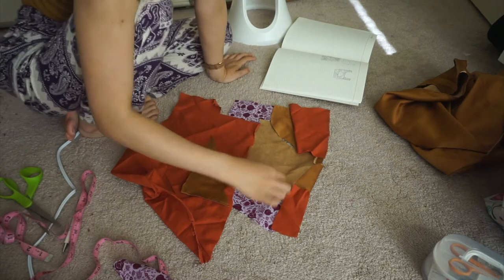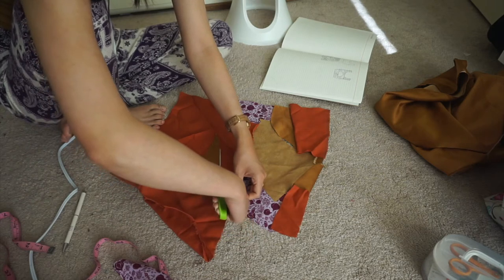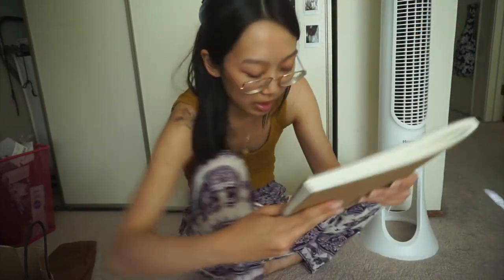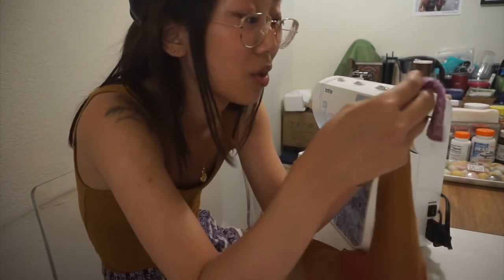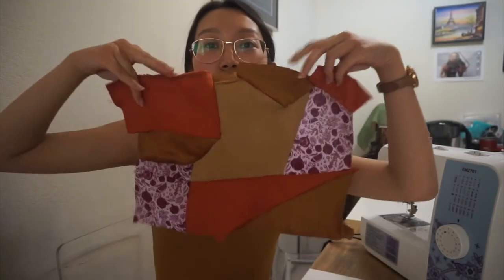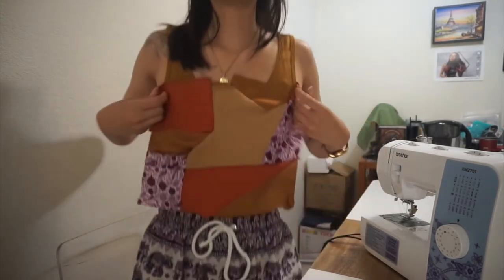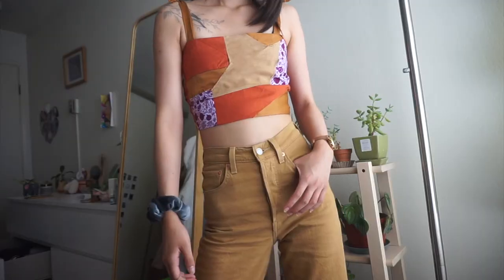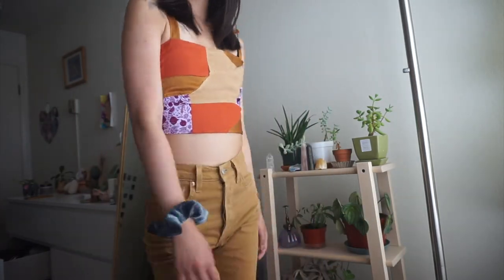sewing a diy patchwork crop top // bandeau out of scrap fabric! *reversible*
hey guys! so today we're back with another sewing adventure! my friend gave me a few fabric scraps she had leftover from projects and it gave me an idea: patchwork!! it was a trend to make patchwork crop tops and jeans and such, and finally i'll give it a go! i decided to make a bandeau / bandana looking top that's fully adjustable since it ties in the back and on the straps! kinda fun look for the end of summer / fall :)

0:00 intro
0:54 scraps haul :)
3:15 my patchwork plan
5:27 let’s start constructing!
9:33 suede in my armpits
11:45 uhh hi! oops..
12:22 final product // looks
12:35 final thoughts

thank you for supporting my video (and reading if you came this far)!

be true to yourself :)